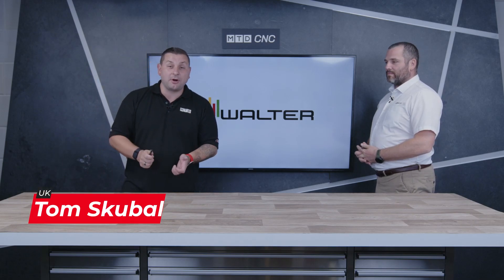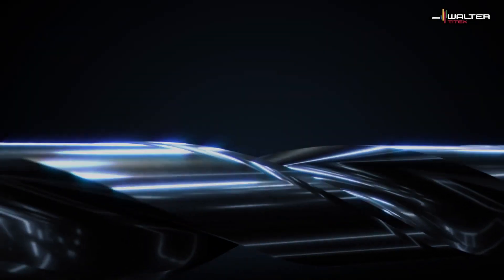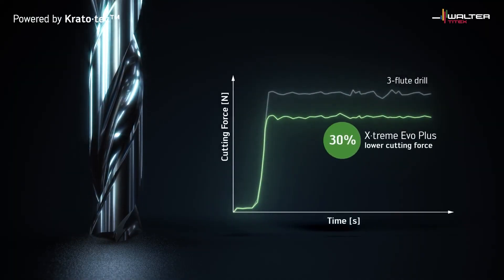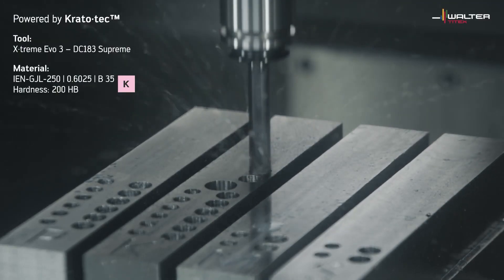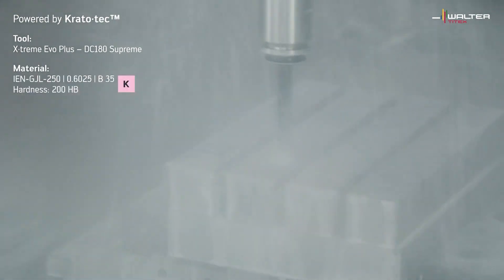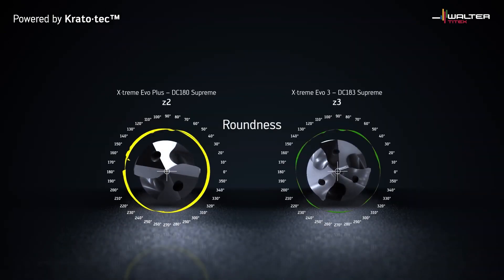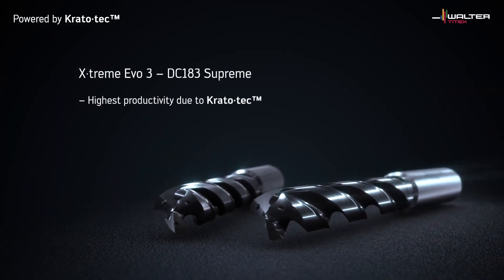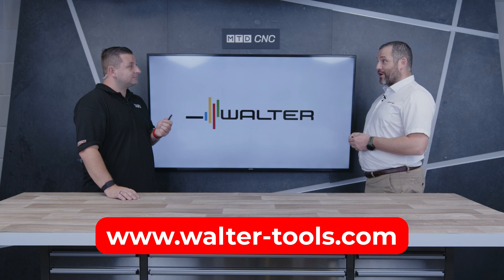Maximising Tool Life and Precision with these Carbide Drills | Technical Corner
Struggling with inconsistent tool life or performance? Imagine significantly increasing your tool lifespan while working on any ISO material. In this Technical Corner, MTDCNC's Tom Skubala discusses the latest from Walter's X-treme Evo range, focusing on their two and three-flute carbide drills. What sets these tools apart is their advanced coating technology, which offers a 50% increase in tool life over previous models. Plus, if precision is your priority, the three-flute variant delivers exceptional hole roundness.

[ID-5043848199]